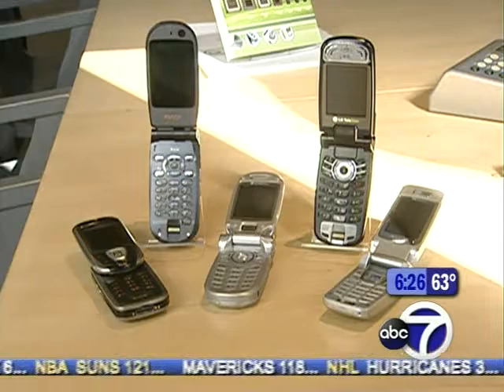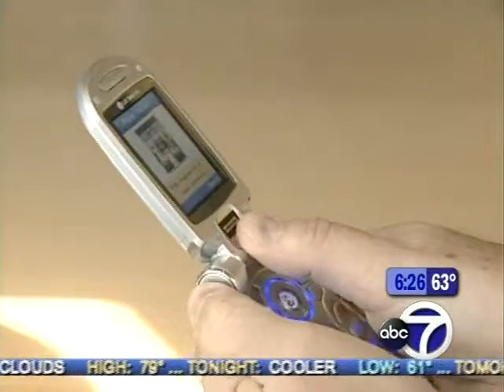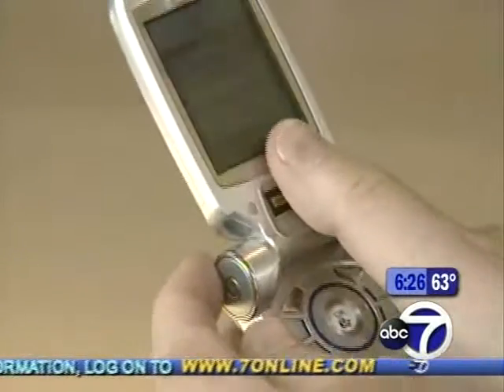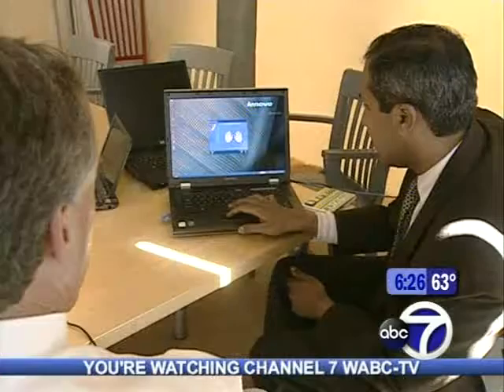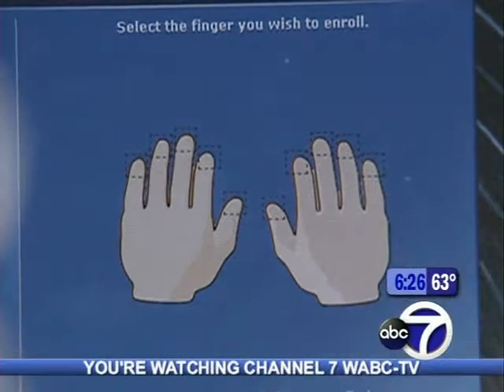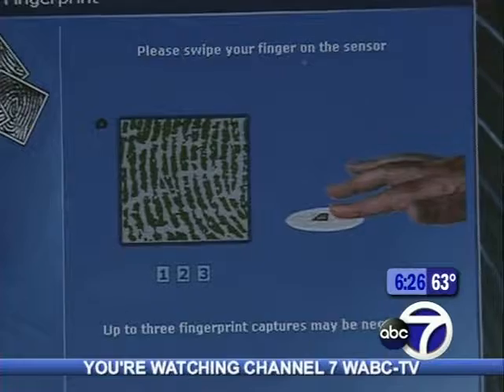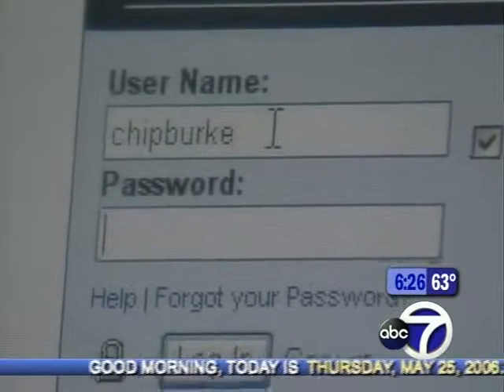Sree on Fingerprint Scanners Feb. 2006